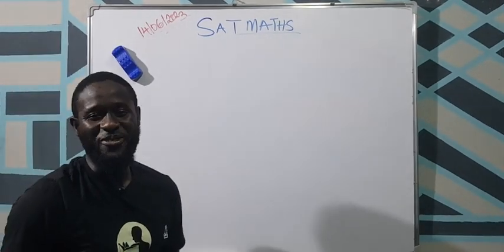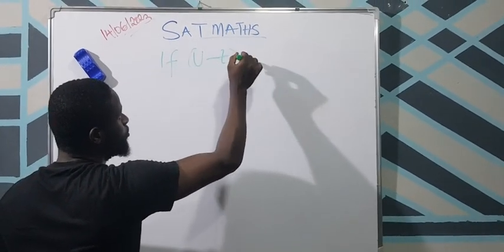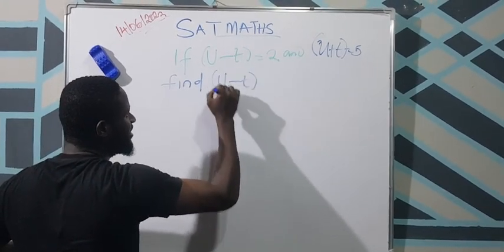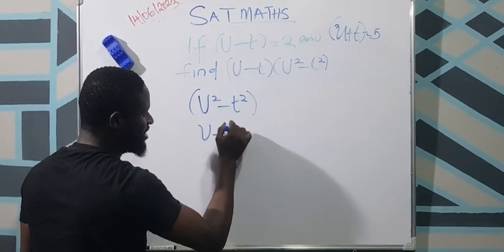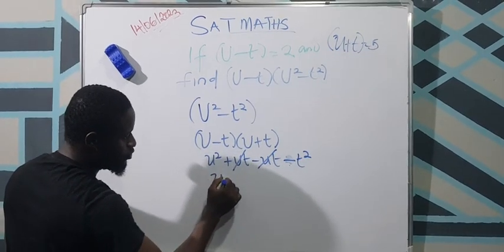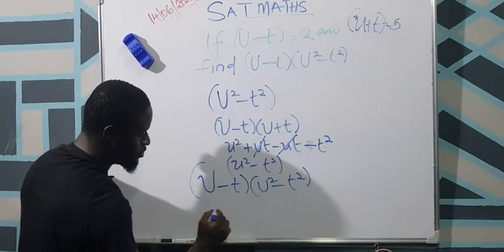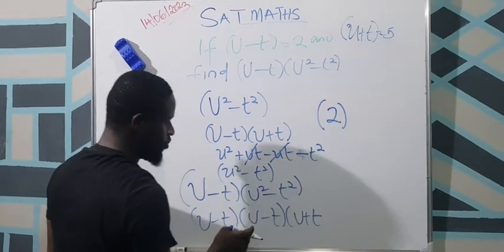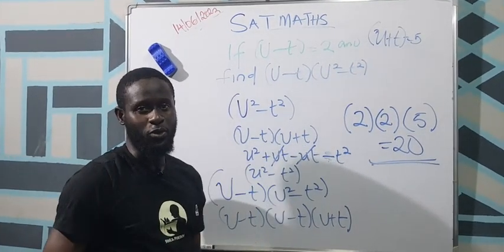Simple Maths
Factor first.